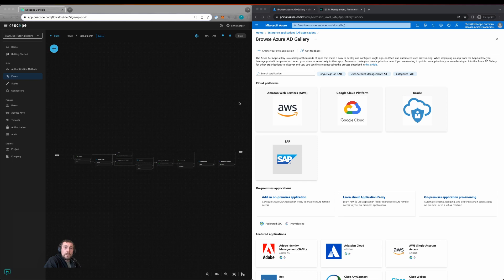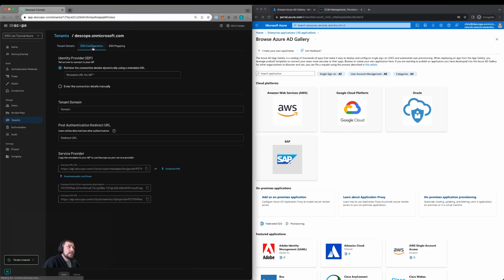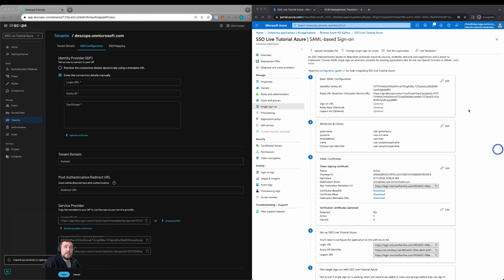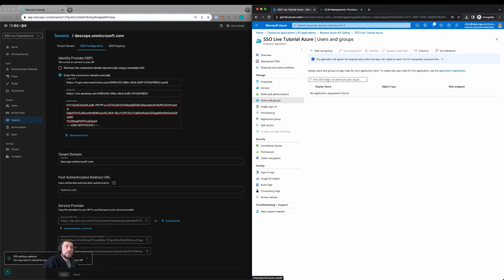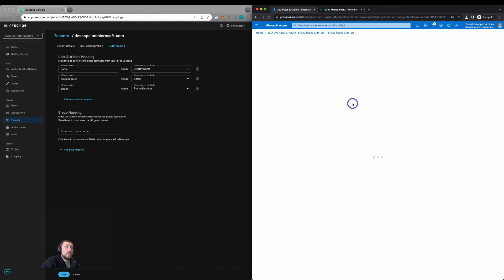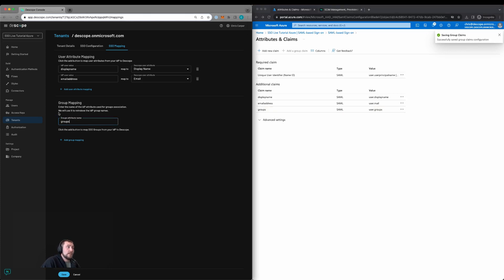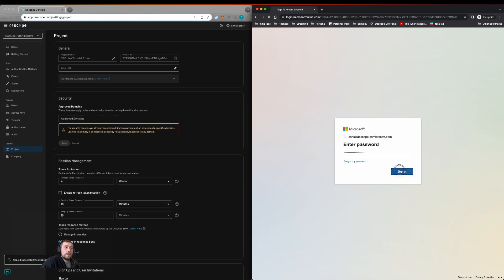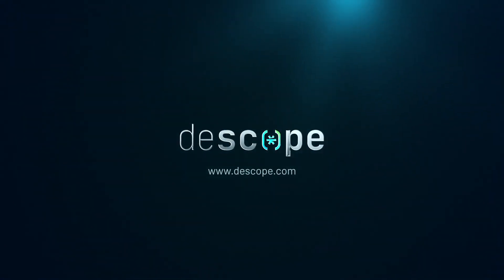Add SAML SSO to Your App With Descope and Microsoft Azure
This Descope tutorial will go through how to easily implement SAML SSO for your app using Microsoft Azure as the IdP.